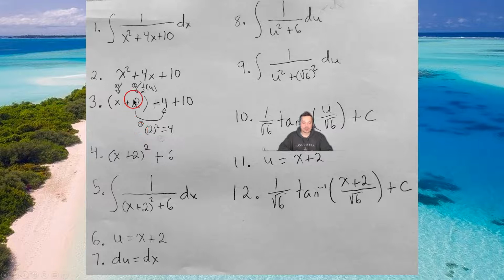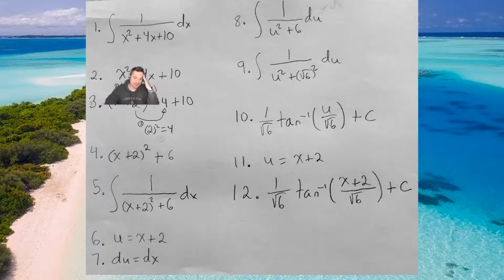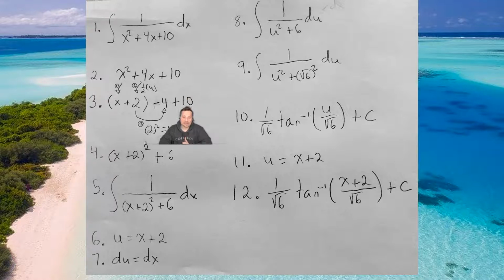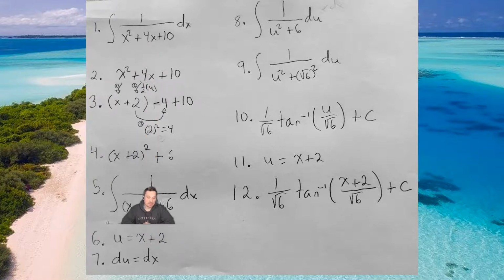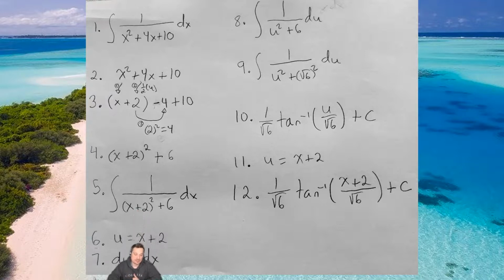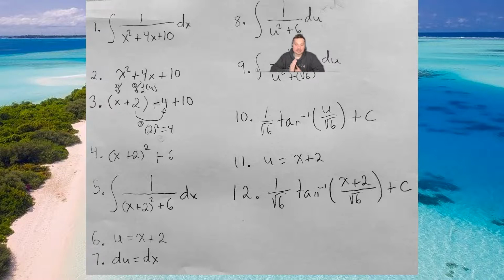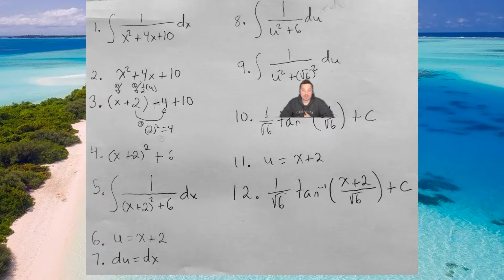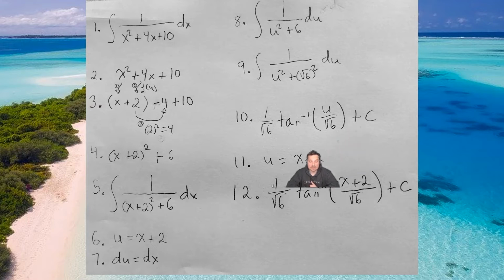integral 1/(x^2+4x+10)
Fun times integrating 1/(x^2+4x+10) using completing the square and the inverse tangent function.